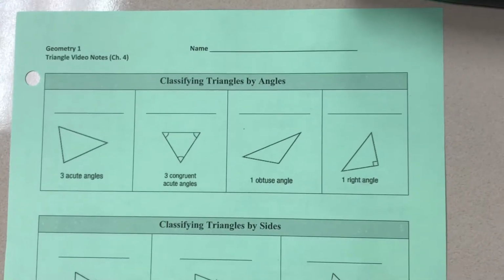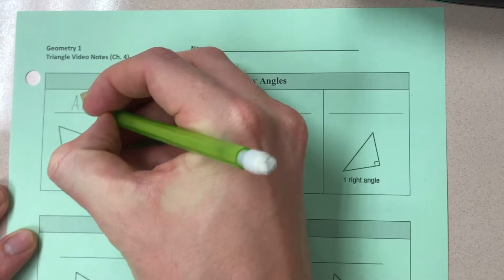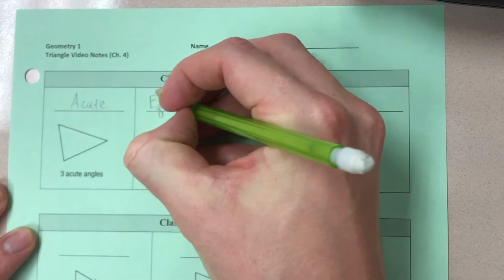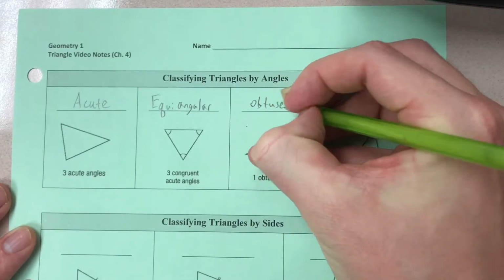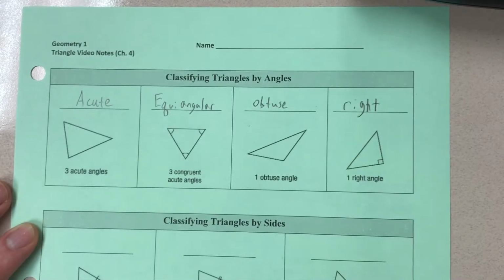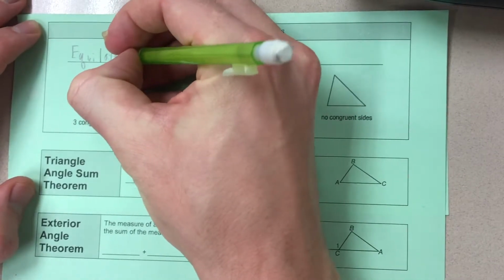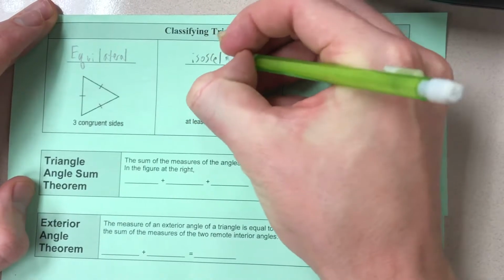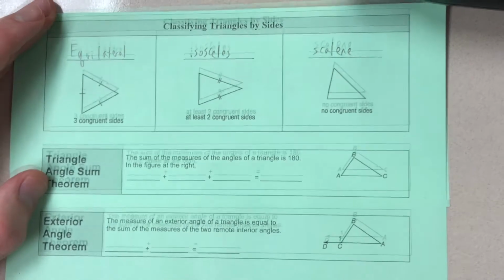Chapter 4 Intro Video Notes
4.1 Video Notes recorded by Chris Ginet working at Carmel HS.